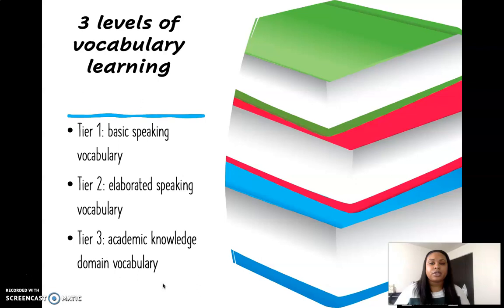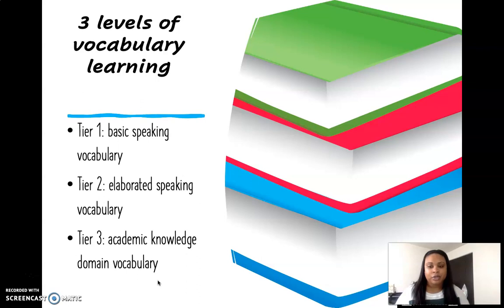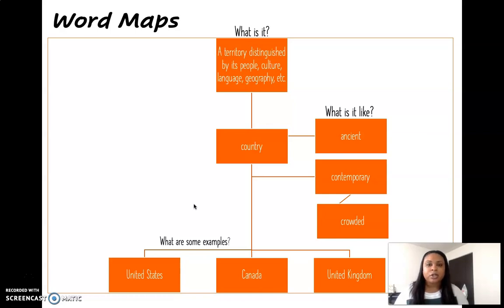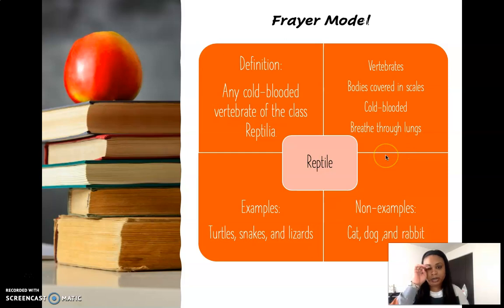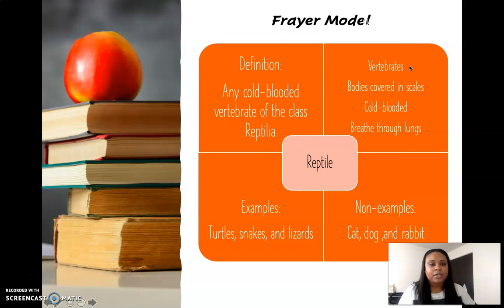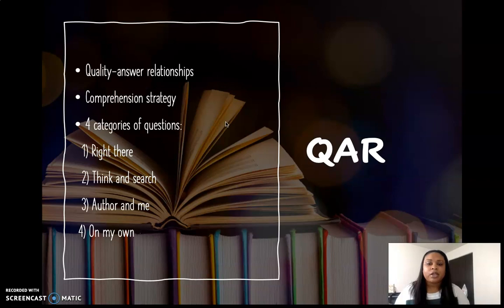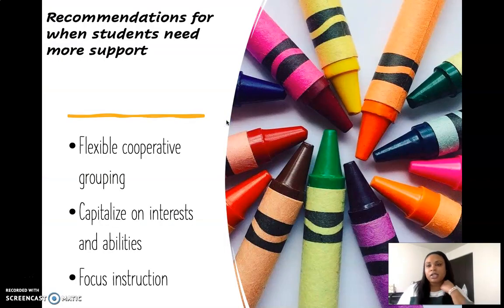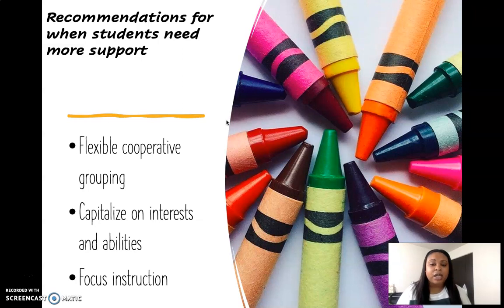Reading vocab & comprehension